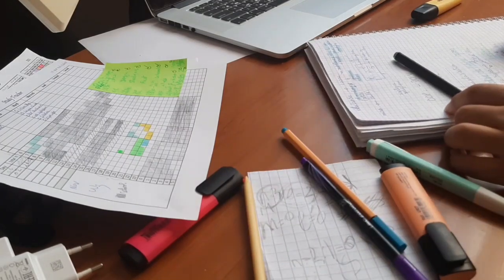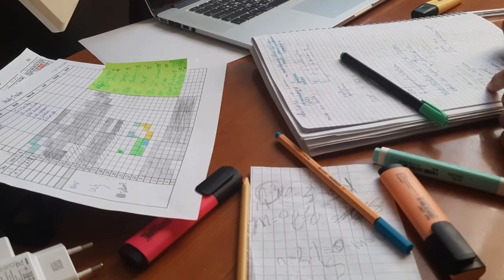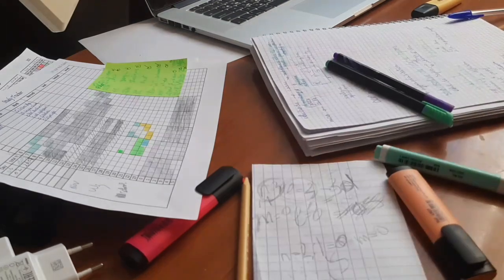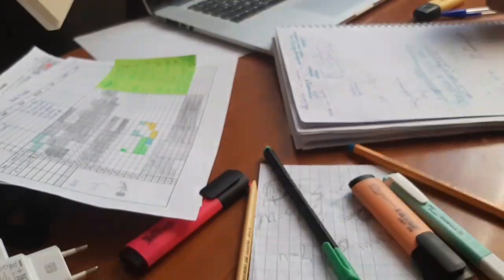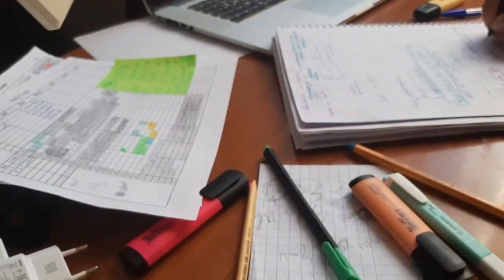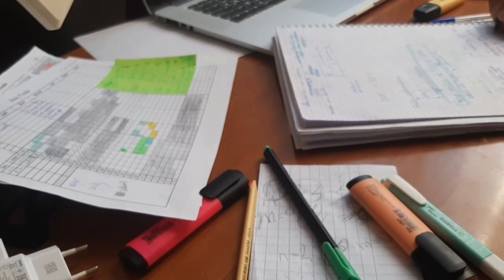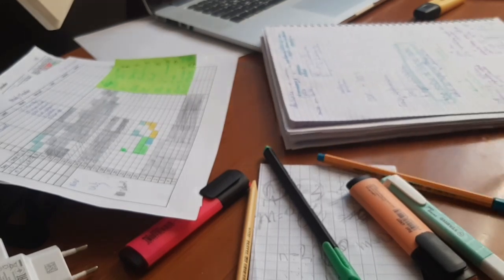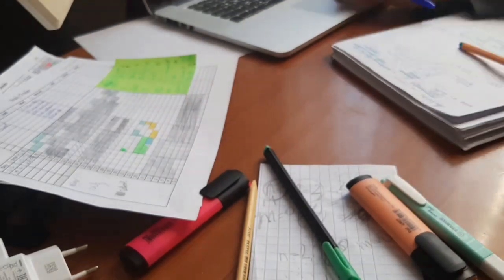تحفيز للدراسة|بكالوريا 2022|طاقة إيجابية|ممنوع الكسل|طالبة طبstudy motivation|stop procrastinating🩺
study with me |Chemistry study with me | Bac student study with me 2022|Algerian Medical Student🇩🇿
Bac 2022 study motivation|Summer study with me||study with me|med student study with me|Algerian🇩🇿🇩🇿

نصائح لتنظيم الاوراق و الملخصات البكالوريا و الجامعة|🇩🇿 بكالوريا 2022|Algerian med student|medecine
Study with me 1hour||med student||bac 2022 motivation||Cytology study with me||Algerian student 🇩🇿🇩🇿
نصائح و افكار لتنظيم الوقت سنة البكالوريا||جدول توقيت أسبوعي بسيط🇩🇿بكالوريا 2022||Bac2022 motivation
Bac 2022 study with me||Summer study with me||study with me||med student study with me||Algerian🇩🇿🇩🇿
Summer 2022 motivation 🌻|Let's stay Productive☀️|Language learning vlog|Let's learn Spanish 🇪🇸🇩🇿🇩🇿🇩🇿
أفكار و النصائح قد تساعدكم في تحضيركم للبكالوريا || بكالوريا 2022|| Bac 2022 study motivation
Summer 2022 motivation 🌻|Let's stay Productive☀️|Language learning vlog|Let's learn Korean 🇰🇷🇩🇿🇩🇿🇩🇿

study with me |Math study with me | Bac student study with me 2022|Algerian Student 🇩🇿🇩🇿🇩🇿

study with me |Math study with me |night study |Bac student study with me 2022|Algerian Student 🇩🇿🇩🇿

نصيحة طريفة للمقدمين على البكالوريا |🇩🇿🇩🇿|Bac 2022 motivation |🇩🇿🇩🇿| algerian student

نصائح قد تساعدكم في تحضيركم في اللغات للبكالوريا ||بكالوريا 2022|| Bac 2022 study motivation نصيحة طريفة للمقدمين على البكالوريا ||Bac 2022 motivation || algerian student نصيحة طريفة للمقدمين على البكالوريا

study with me |2h of Science study with me | Bac student study with me 2022|Algerian Student 🇩🇿🇩🇿🇩🇿

study with me 30 minutes|Math study with me | Bac student study with me 2022|Algerian Student 🇩🇿🇩🇿🇩🇿

Study vlog + Study |Math study with me|Study motivation|talking|Bac student 2022|Algerian Student 🇩🇿

ادوات السنة الدراسية الجديدة 🇩🇿🇩🇿||Stationary haul || 🇩🇿Bac 2022 🇩🇿motivation ||🩺Med Student 🥰😍

study
Algeria
Algerian
study with me
math
mathematics
maths
Student of mathematics
science
scientific
islamia
ادرس معي
بكالوريا
الجزائر
جغرافيا
دراسة
٢٠٢١
بكالوريوس
학생
공부
공책
책
Science de la nature et de la vie
Scientific studies
학생은 공부입니다
تخليص
Language learning
Learn Spanish
Learning languages
Annoussa dz
Learning Korean
Korean resources
I learn a new language
تلمسان
Med student
Medical studies
Medical students
Med students

study with me| physique study with me|bac 2022 motivation|Med student study 1h no break|ادرس معي🇩🇿🇩🇿